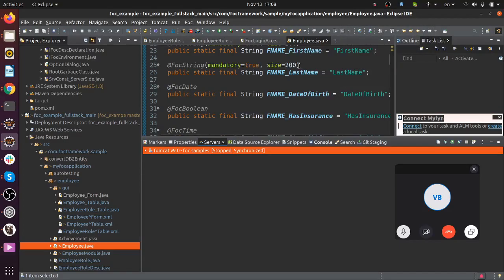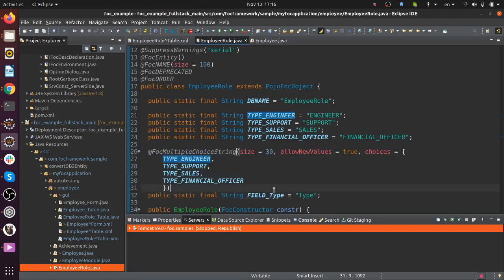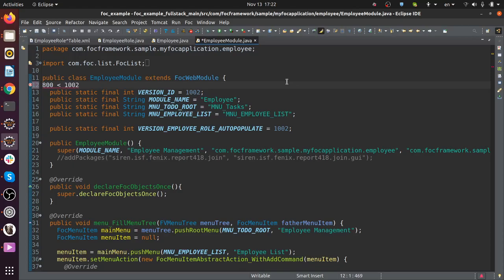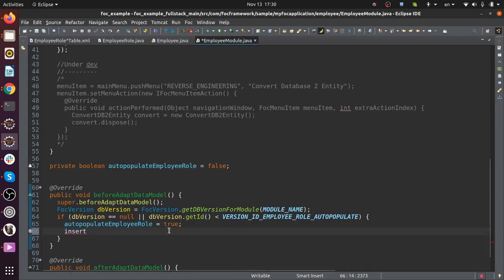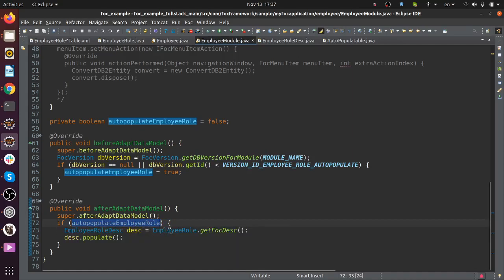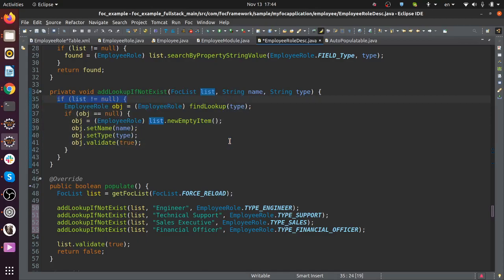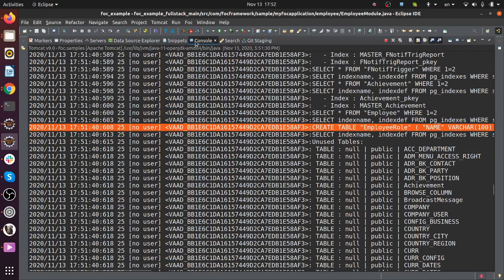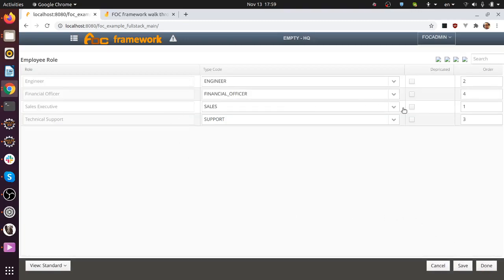Part 04 - foc - Lookup Entity and auto populate script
- Lookup example
- Auto populate